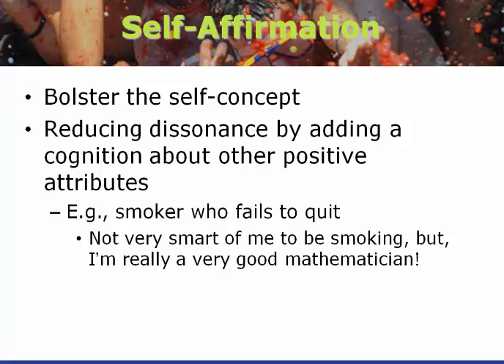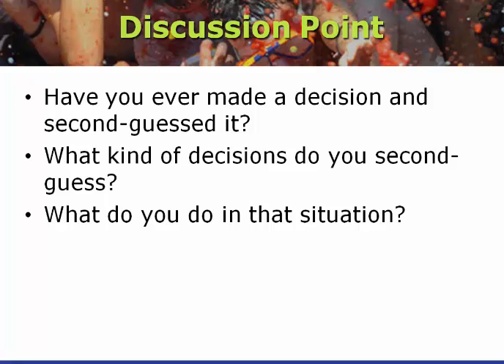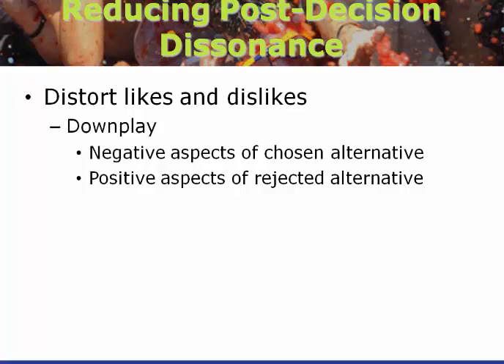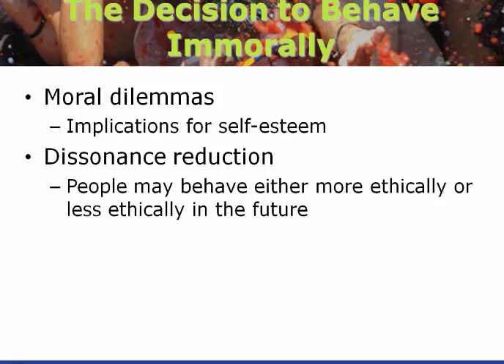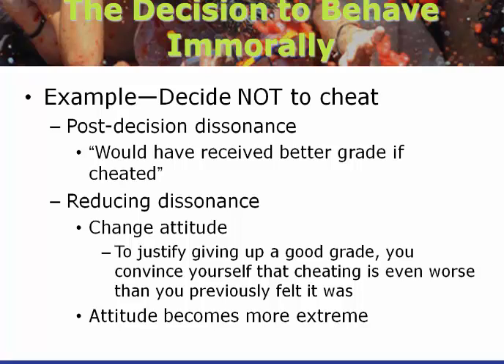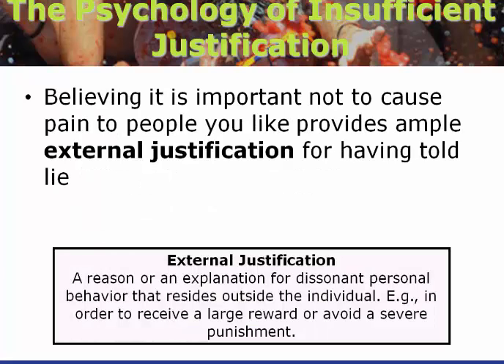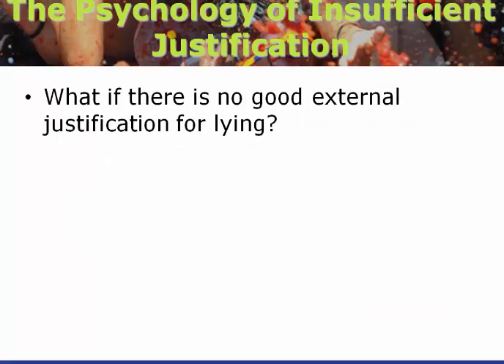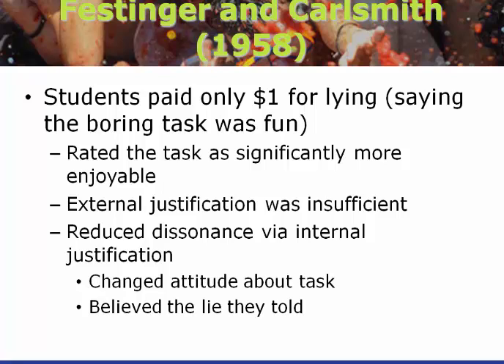Social Psychology: Lecture 6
A discussion of applications of cognitive dissonance.